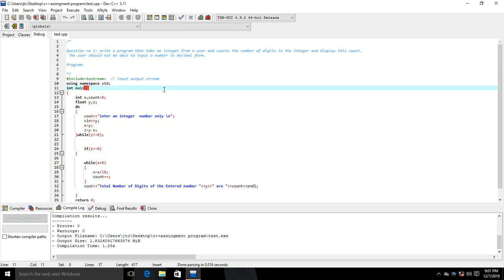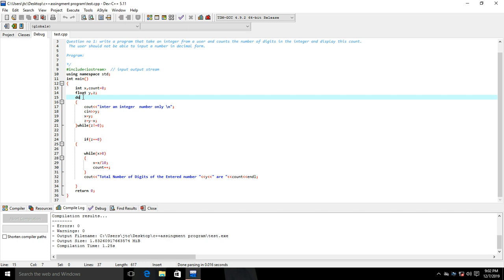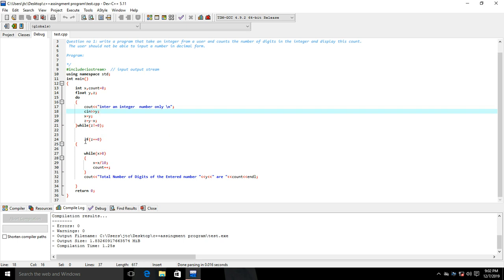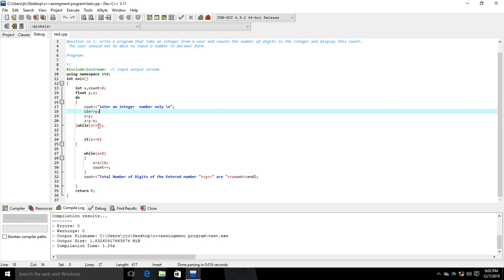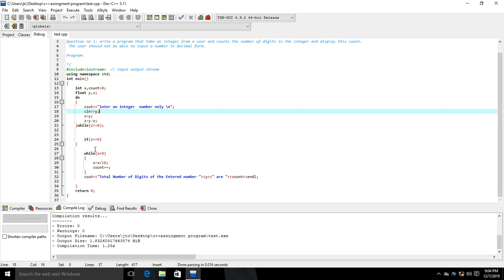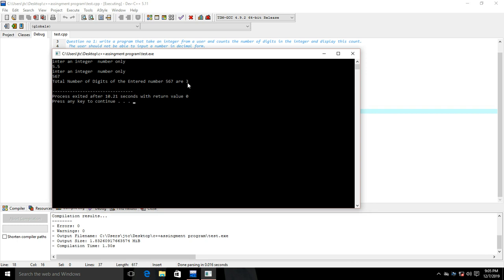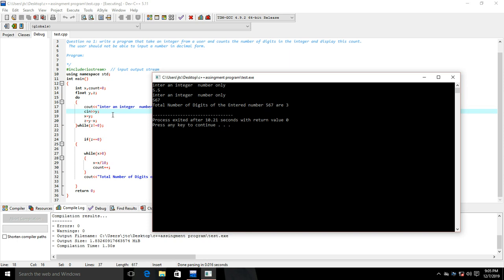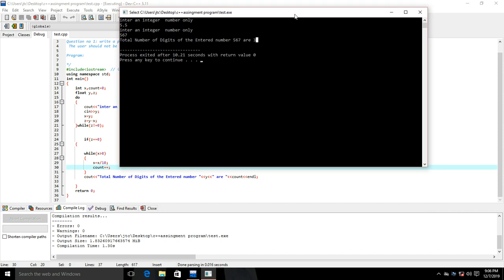Program for counting the digits of entered number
This program counts the digits of the entered number and it doesn't allow user to input float value .